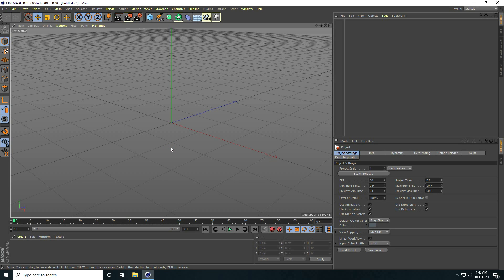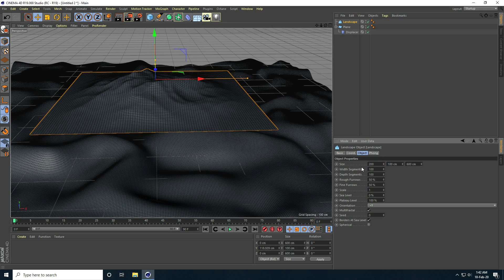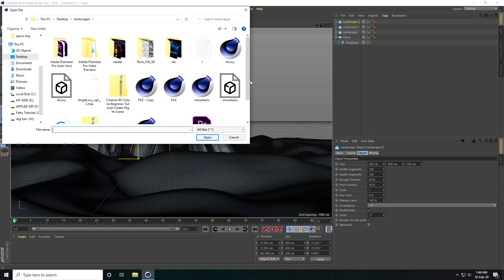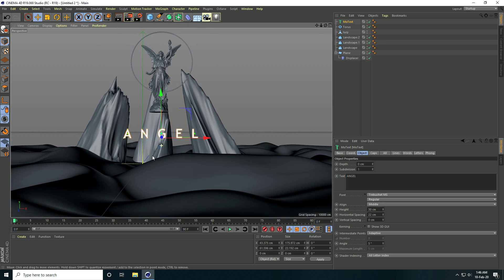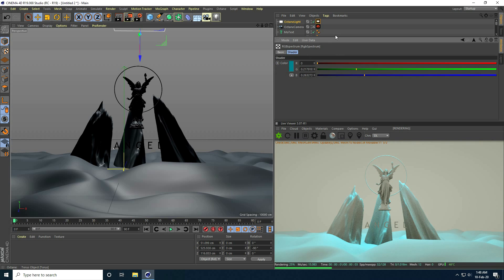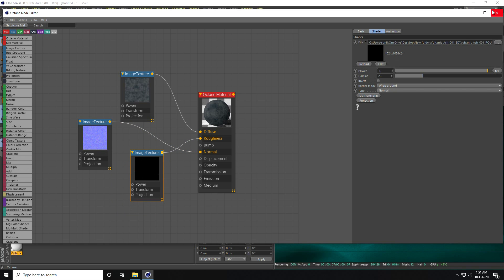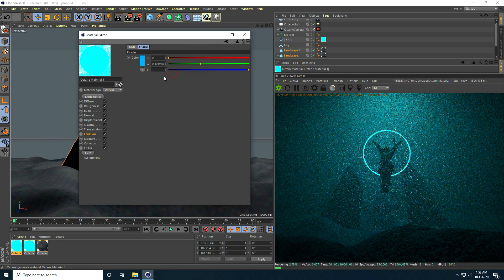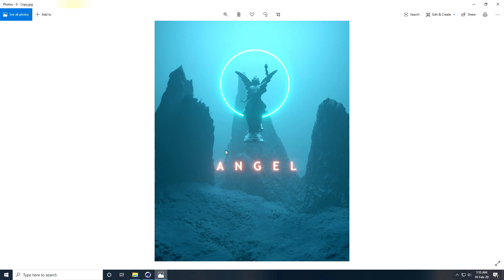Cinema 4D Octane Tutorial - How to Create Abstract Landscape render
in this cinema 4d tutorial, I will teach you how to create Abstract Landscape with using Octane Render, guys if you want to learn octane render so this video for you